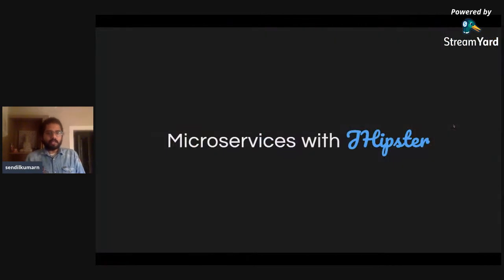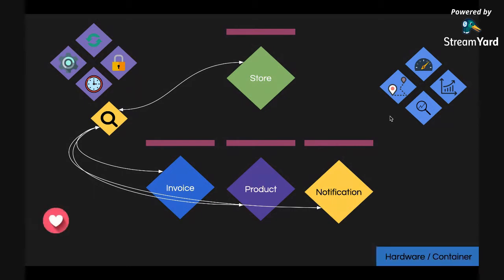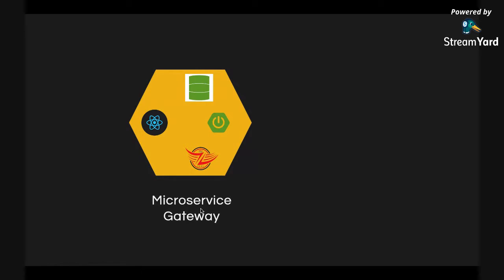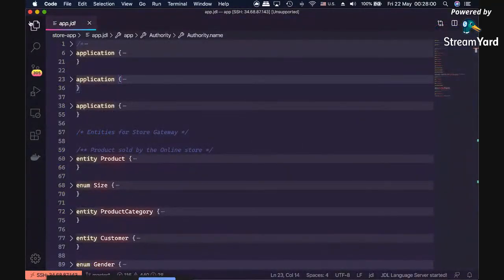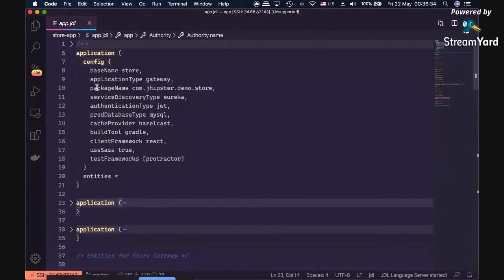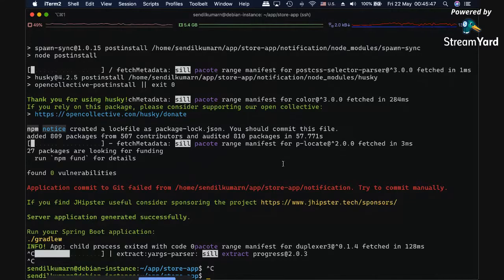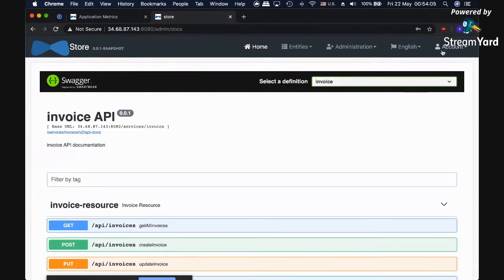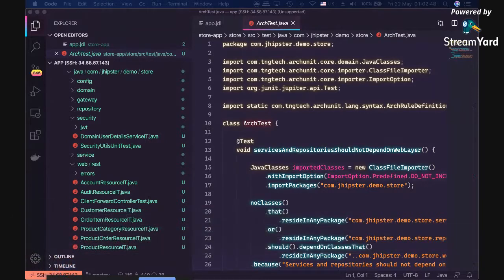Microservices with JHipster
Abstract for the talk:

Using microservices is a powerful way to build a scalable and agile back end, but managing these services is a nightmare.

Once they are developed, the whole process—building, deploying, service discovery, load-balancing, routing, tracing, auth, graceful failures, rate limits, and more—is cumbersome and involves many moving parts.

This session shows you how JHipster simplifies many of these challenges in microservices, and it includes an in-depth live demo showcasing how easy it is to create and develop microservices with JHipster. JHipster is a developer platform that helps you to create, deploy, maintain application at ease. Come let us dive into the world of JHipster.

Speaker:

Sendil is an explorer wandering in the land of programs. He is passionate about Open Source and contributes to many projects in his free time. During the day he build products that help customers and developers to have a better and enhanced experience. The motto of his life is “Docendo discimus”.